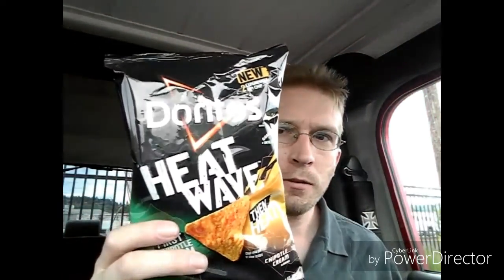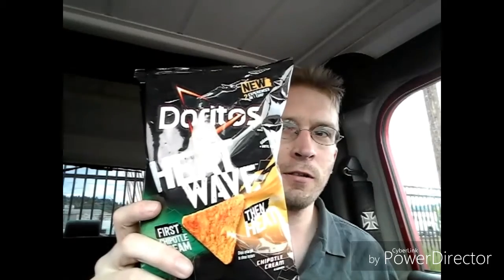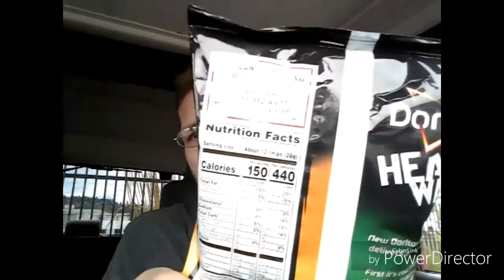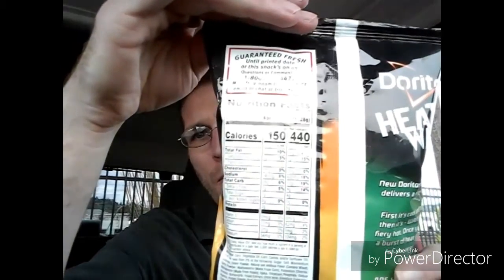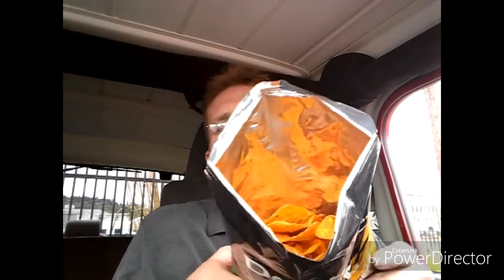Doritos Heat Wave: Chipotle Cream Flavor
Send stuff to me:

Josh Sorrels
The Dalles OR 97058